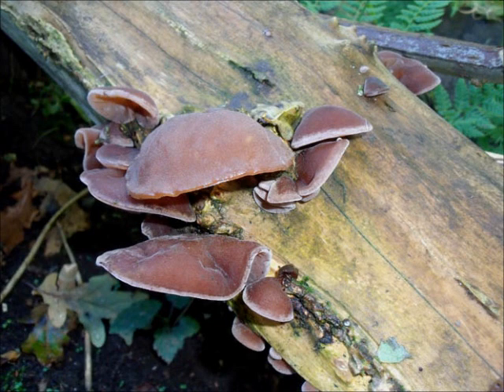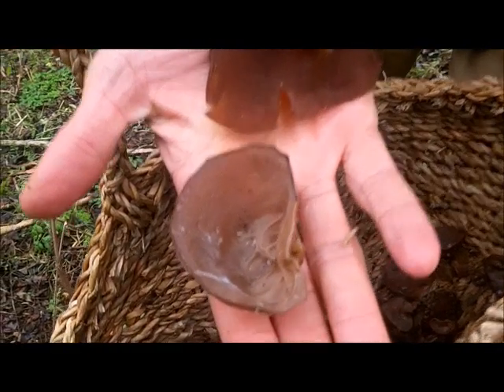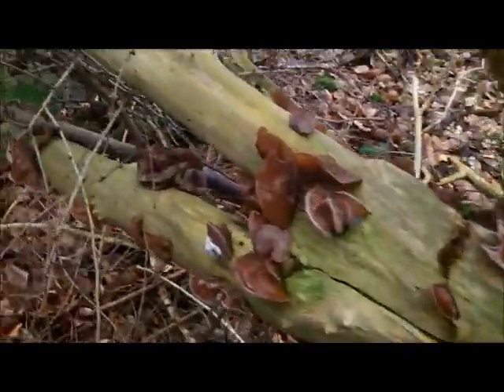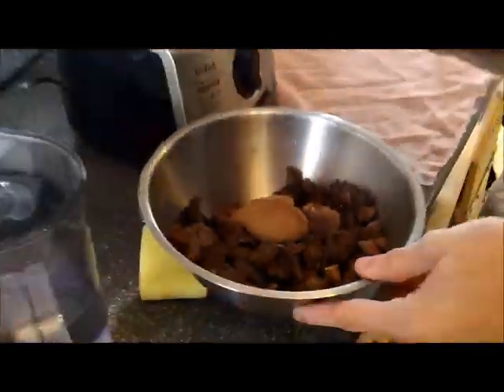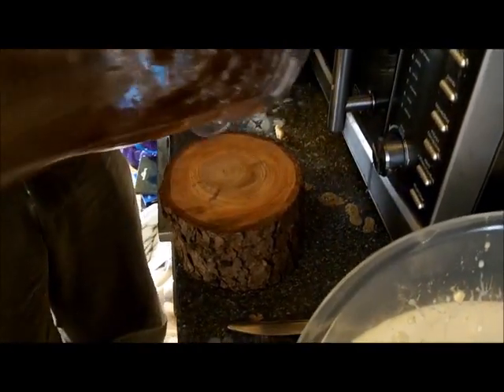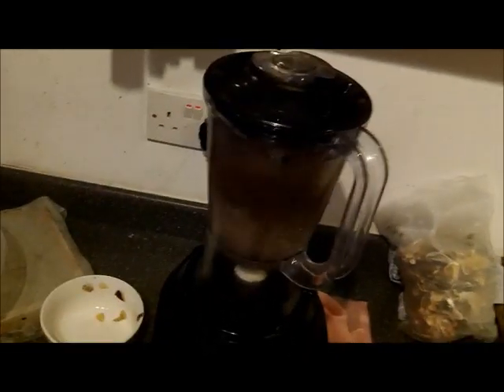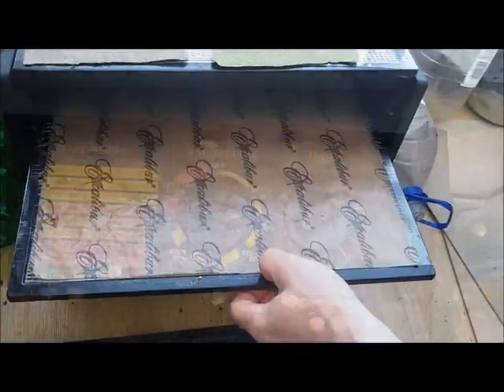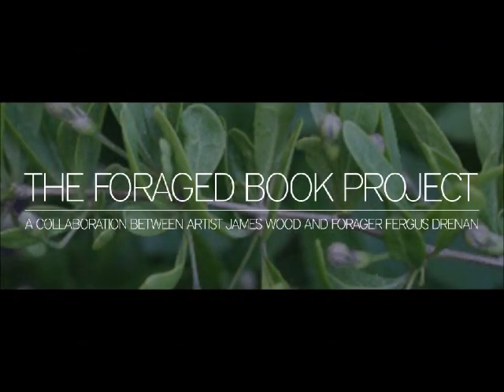Jelly Ear Mushroom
at The Foraged Book Project we think it's important to tell you everything that we know you can do with a plant or fungi and test out some more! here we're showing and describing the history of, identification of, known uses of, and possible uses of the Jelly Ear Mushroom